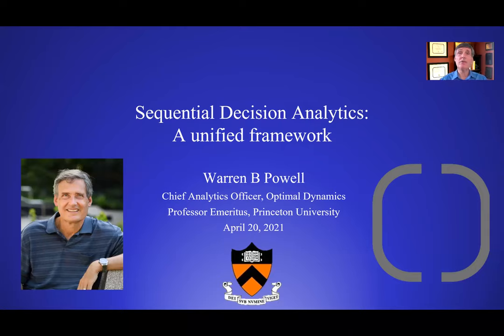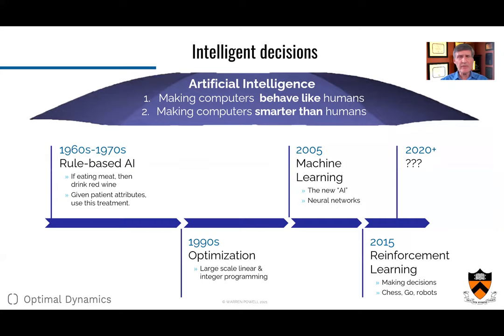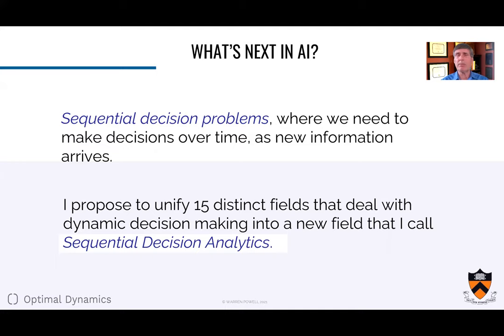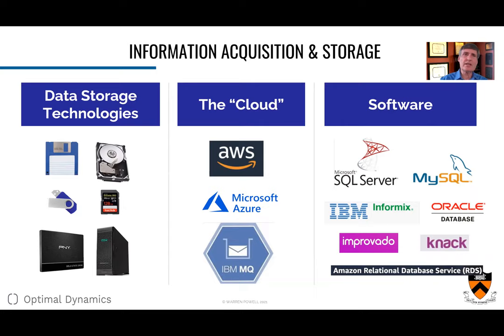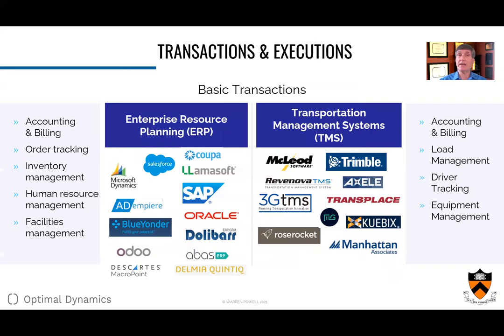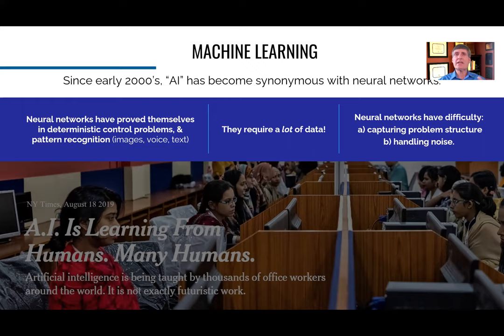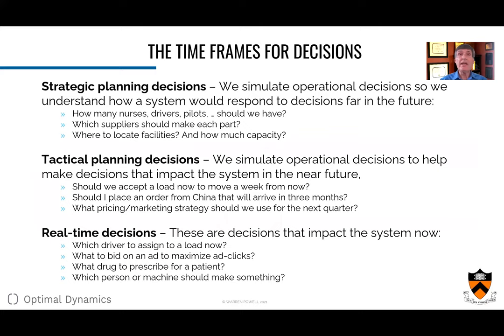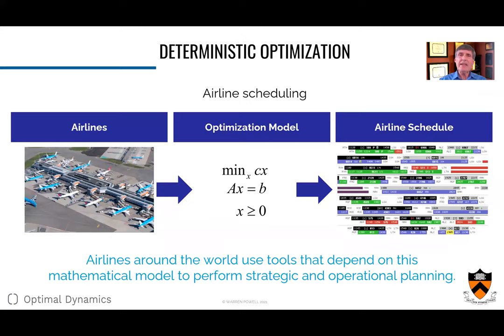Warren Powell - Sequential decision analytics: A unified framework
This presentation argues for a field I am calling "Sequential Decision Analytics" - the presentation is for a broad audience, and describes examples of sequential decision problems, how to model them (a bit of math here) and how to make decisions using the "four classes of policies" (a bit more math).  The ideas are illustrated with a range of applications, including the work of Optimal Dynamics which uses this framework for its decision analytics library.  Sequential decision problems today are addressed by 15 different fields (see jungle.princeton.edu). I describe the elements of sequential decision analytics